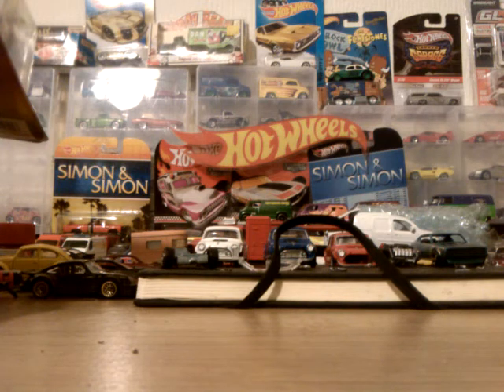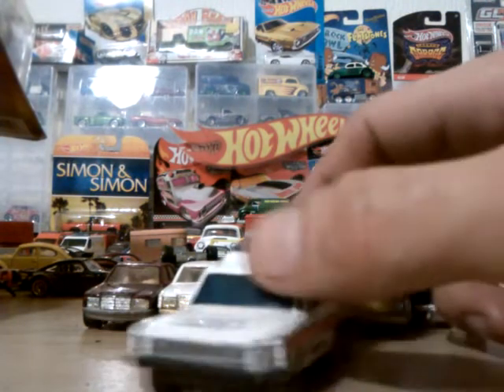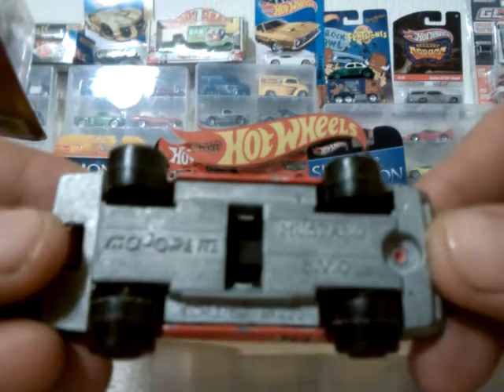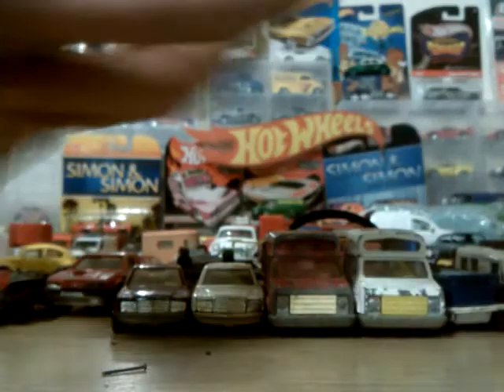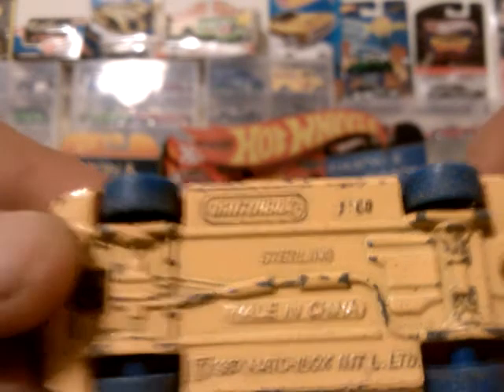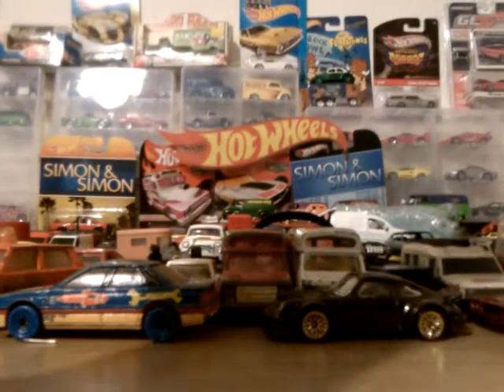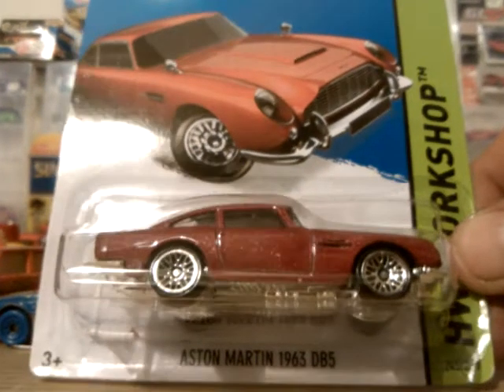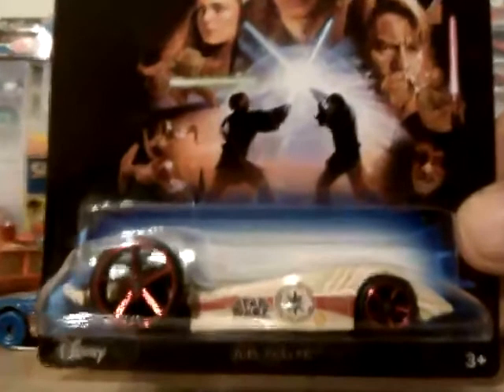The past weeks hunts